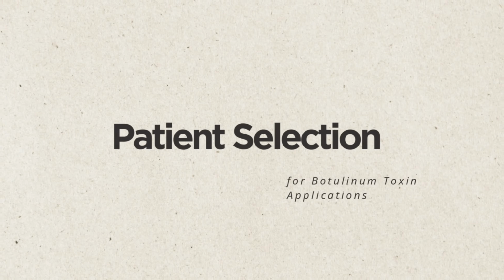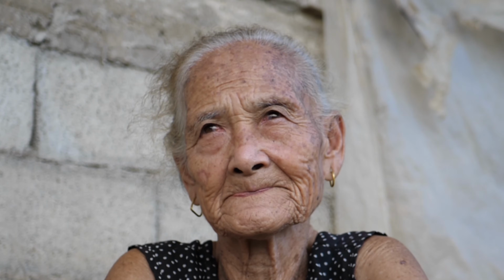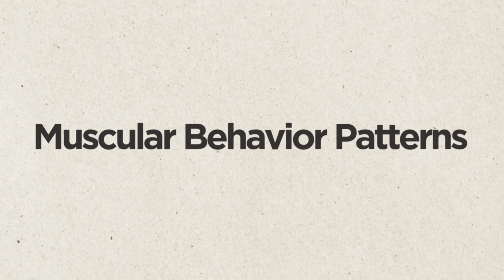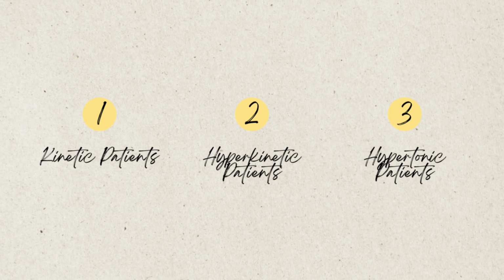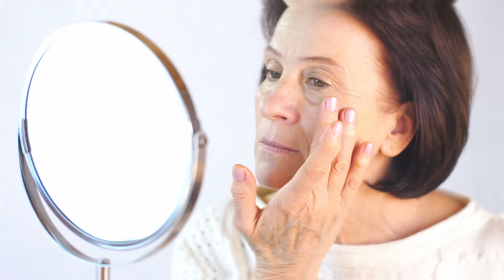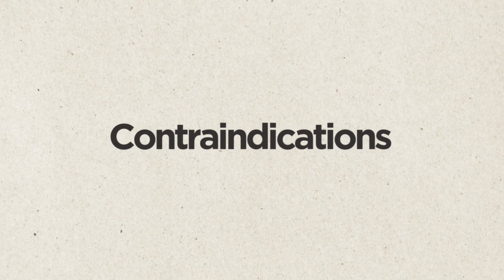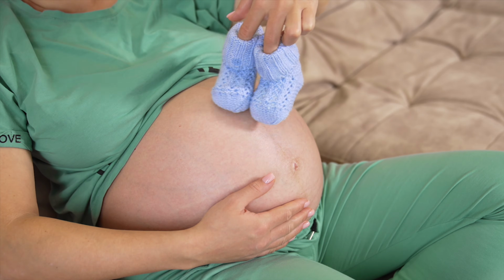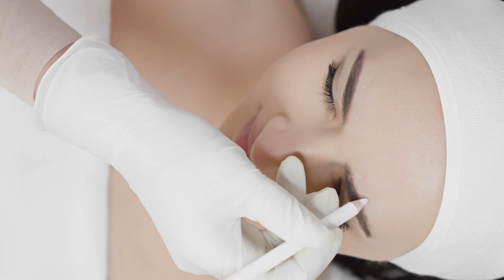Botulinum Toxin Patient Selection: Kinetic, Hyperkinetic & Hypertonic Muscle Patterns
Hello dear colleagues, welcome to the second lecture in Dr. Sahire's training series on botulinum toxin in aesthetic medicine.

Successful outcomes begin long before the first injection. In this critical lecture, we focus on the art and science of Patient Selection – an essential skill for achieving high patient satisfaction and avoiding complications. Learn to distinguish between ideal candidates and those who require careful expectation management or alternative treatments.

What You Will Learn in This Lecture:

- Intrinsic vs. Extrinsic Aging: Understand which signs of aging are suitable for botulinum toxin and which are not.
- Main Indications: Identifying mimic wrinkles and restoring harmony between inner emotion and outer expression.
- Key Muscular Behavior Patterns: A deep dive into Kinetic, Hyperkinetic, and Hypertonic patient types, and how to tailor your treatment plan for each.
- Outcome Analysis: Why partial hypokinesis often delivers the most natural, aesthetically pleasing results, and the risks of over-treatment (e.g., brow ptosis).
- Essential Contraindications: A comprehensive review of general, drug-specific (myasthenia gravis, pregnancy, etc.), and injection-related contraindications you must know to ensure patient safety.
- Clinical Pearls: Practical tips for managing each patient type and setting realistic expectations.

Why This Lecture on Patient Selection is Crucial:
This training provides a systematic framework for patient assessment. By mastering these principles, you can predict treatment outcomes more accurately, minimize dissatisfaction, and build a reputation for delivering safe, natural-looking results. This knowledge is fundamental for every aesthetic practitioner, from novice to expert.

Questions or Insights?
Share your thoughts on patient assessment or ask questions in the comments below. Let's build a community of shared knowledge.